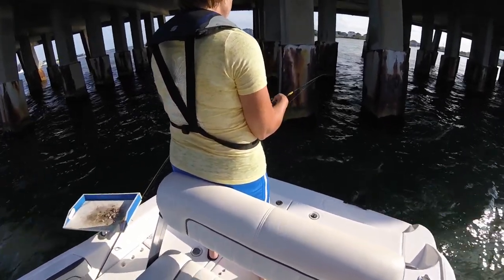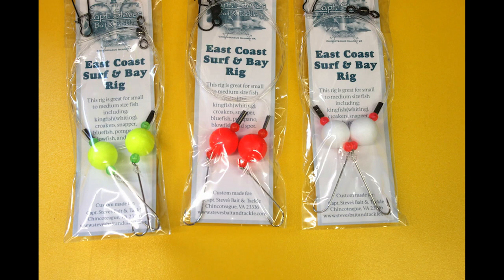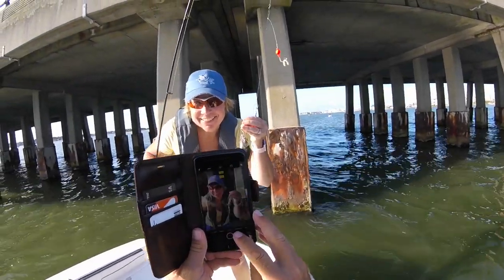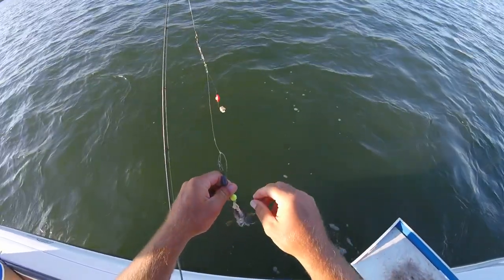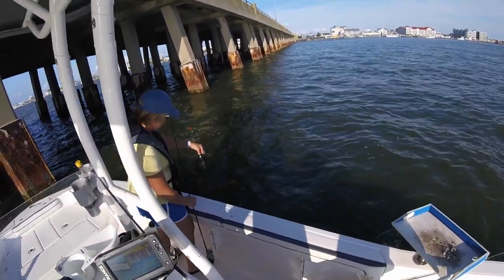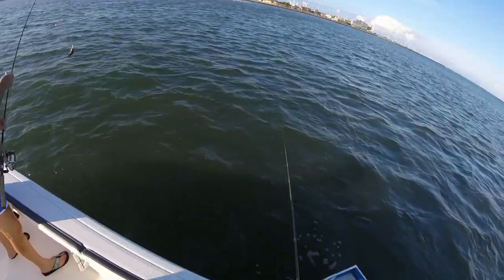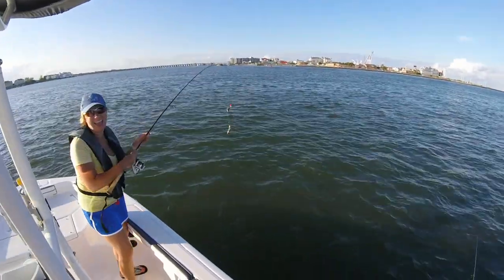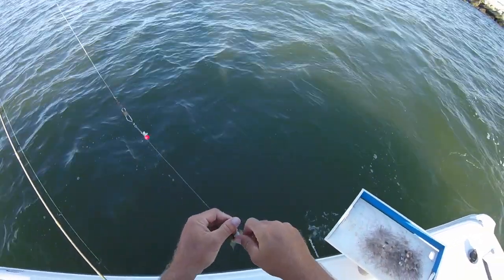Small Fishing Tips (Great for Kids) - July 25 2017 - Fishing Ocean City, Maryland